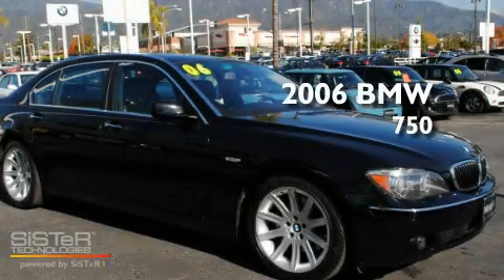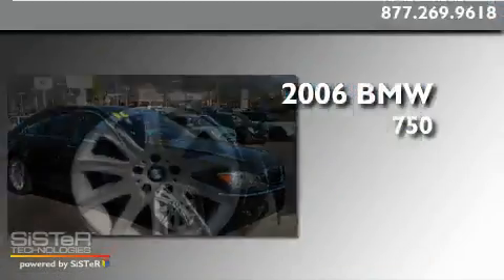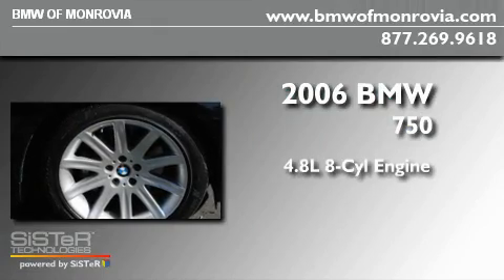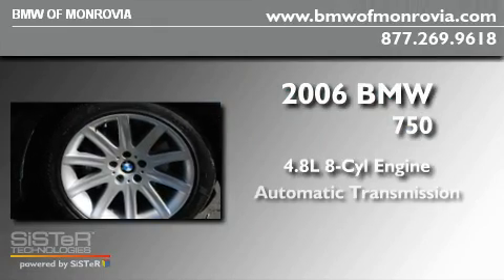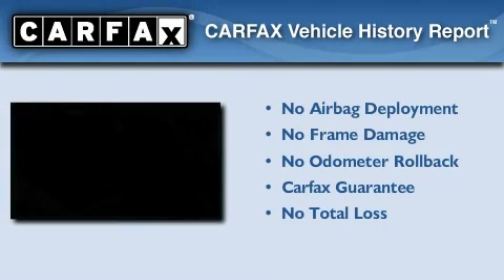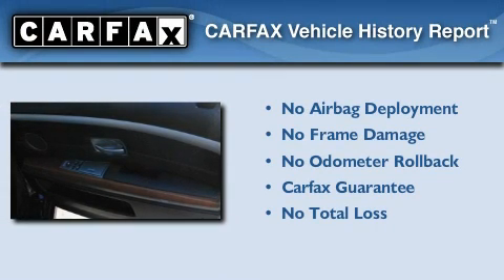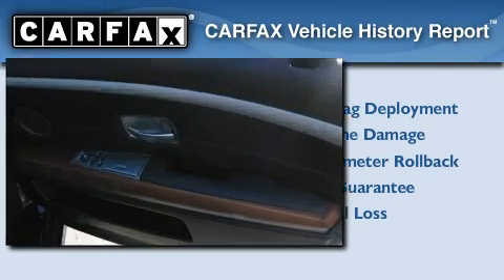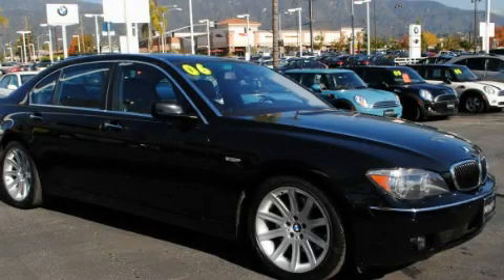2006 BMW 750 Monrovia CA 91016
Year: 2006
 Make: BMW
 Model: 750
 Engine: 4.8L V-8 cyl
 Trans.: Automatic
 Exterior: Black
 Miles: 84,261
 Interior: Black

 1425 S. Mountain Ave.

 2006 BMW 750 Monrovia CA